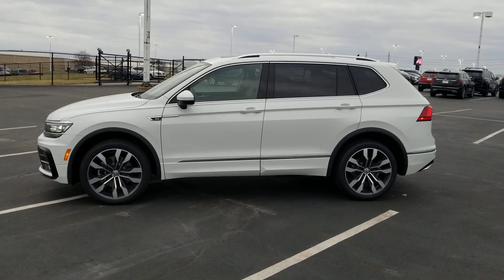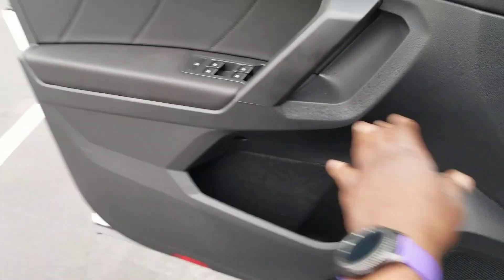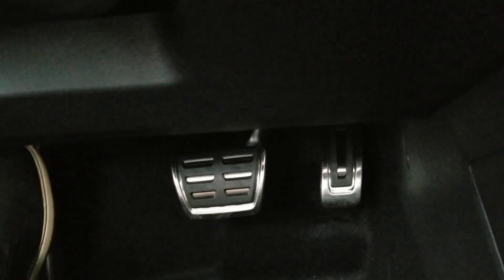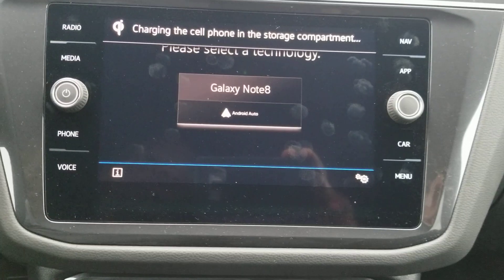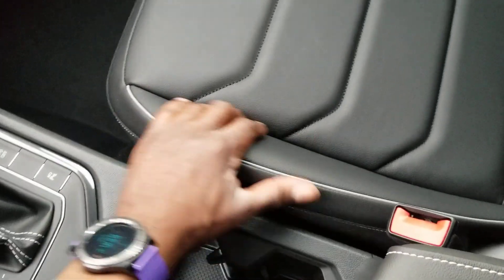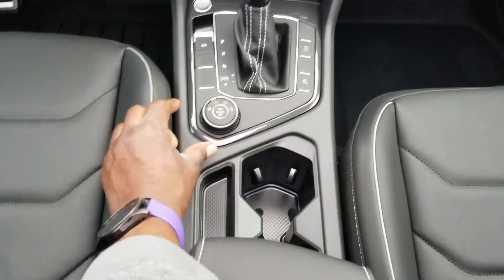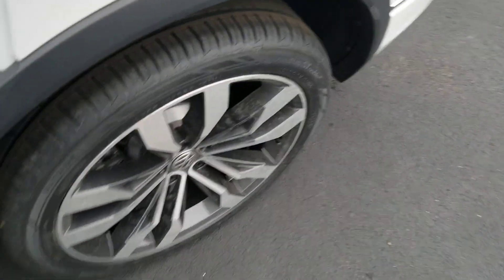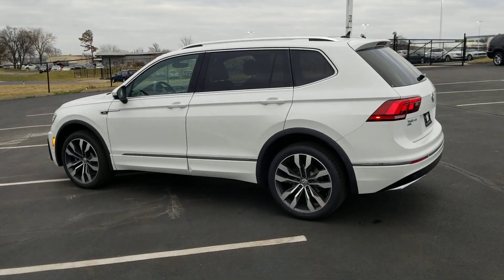2021 VW Tiguan 2.0T SEL Premium R-Line 4Motion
2021 VW Tiguan 2.0T SEL Premium R-Line 4Motion